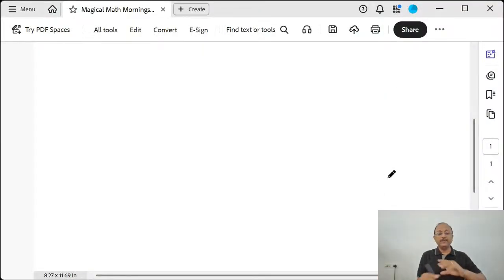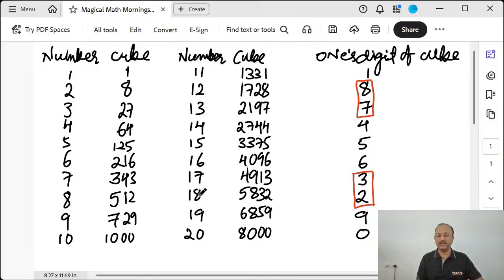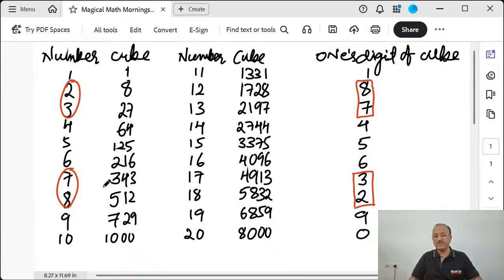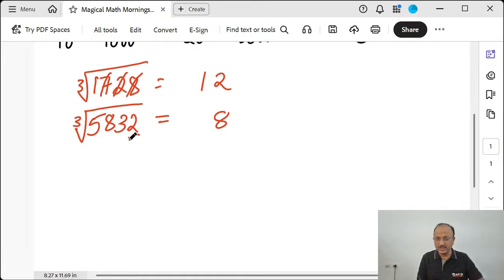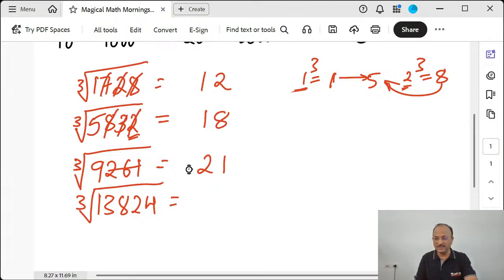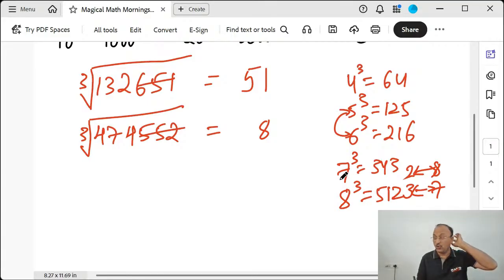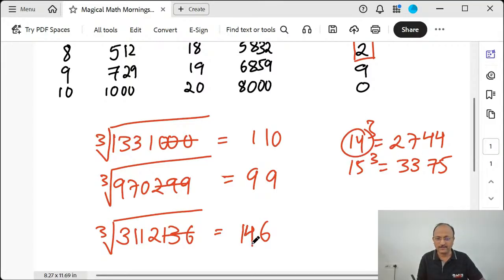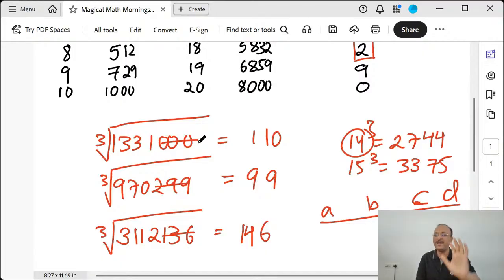Find Cube Rootss of Perfect Cubes in Just a Flash of a Second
Find the cube roots of perfect cube numbers in just a second.

In this session of Magical Math Mornings, RAM sir teaches the shortcut method to find the cube roots of perfect cube numbers in just a flash of a second.
If you don't believe it, watch the video to learn it and excel in rapid squaring technique.